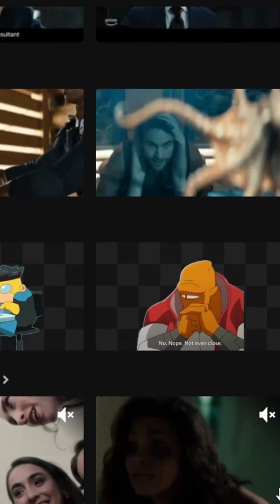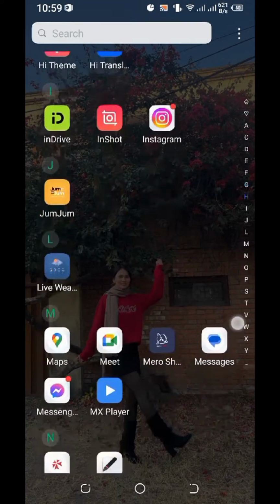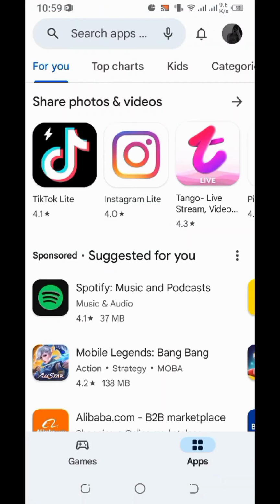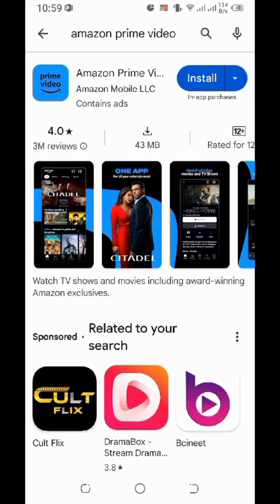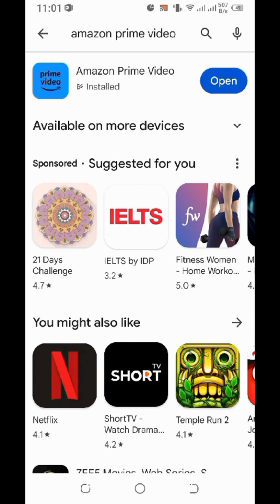How to Download Amazon Prime Video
Looking to enjoy your favorite movies and shows on Amazon Prime Video? Look no further! In this video, we'll guide you through the process of downloading Amazon Prime Video content for offline viewing on your device. Whether you're commuting, traveling, or simply want to watch without an internet connection, we've got you covered.